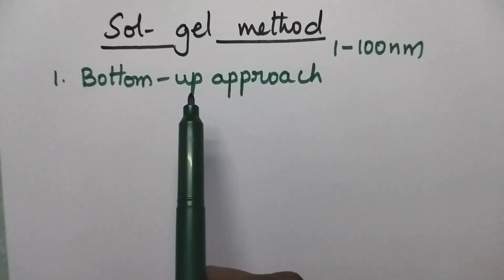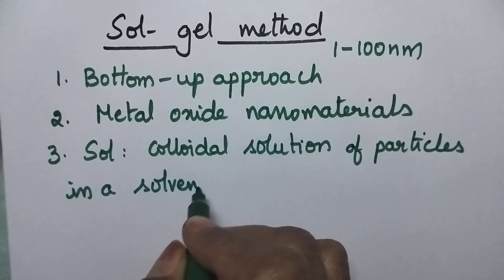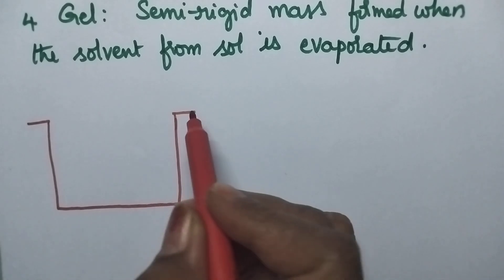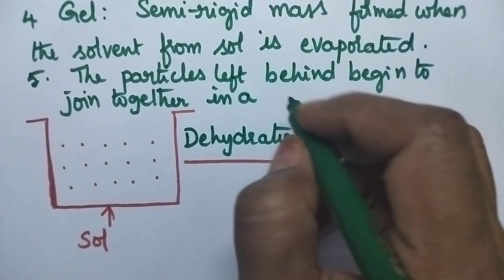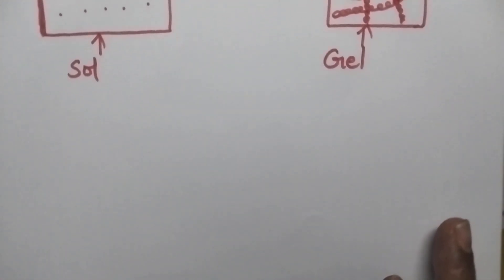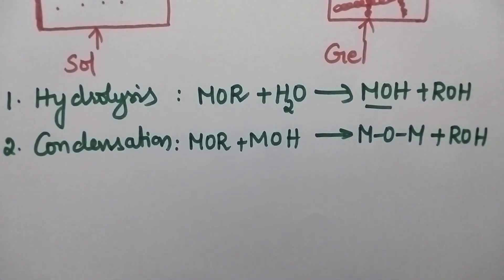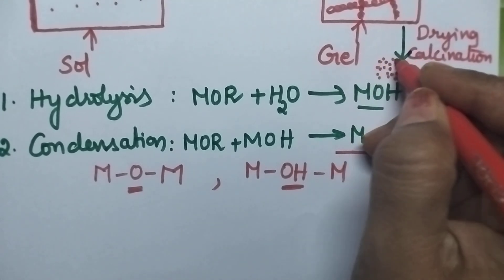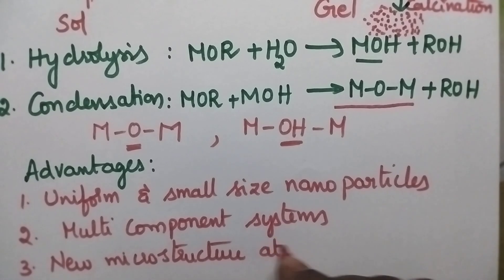sol-gel method# preparation of nanomaterials#Applied Chemistry#JNTUK#Material chemistry#jntuh#jntua